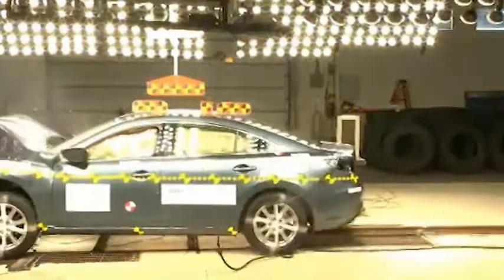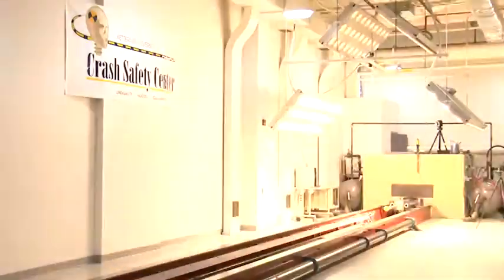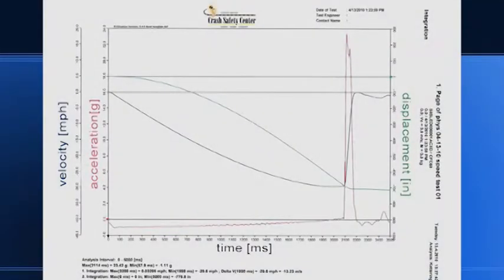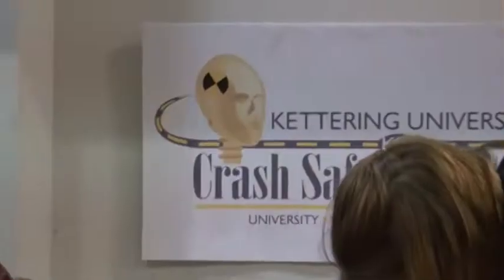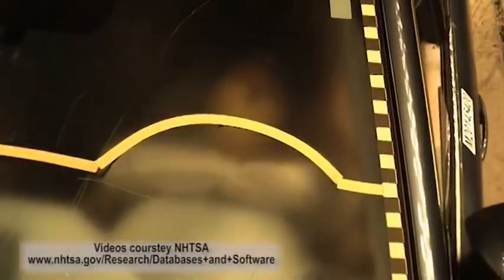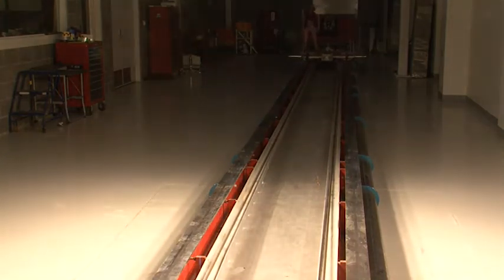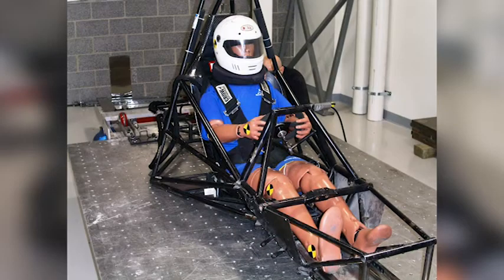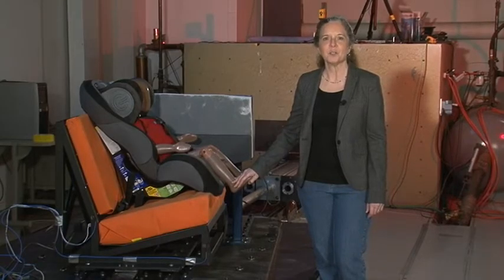Crash Safety Center Introduction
Features the Deceleration Sled, ATDs (test dummies), and some of the physics involved in Crash Safety at Kettering University